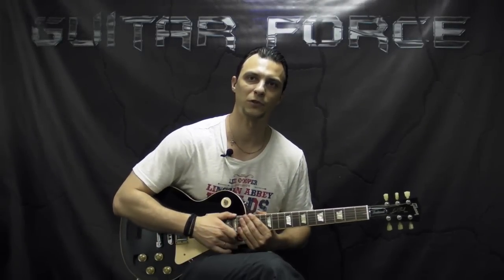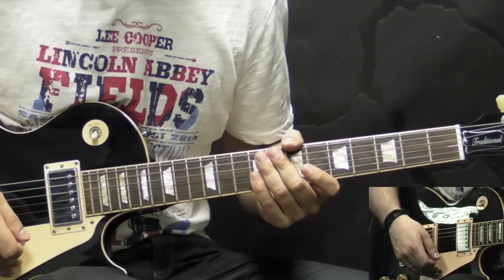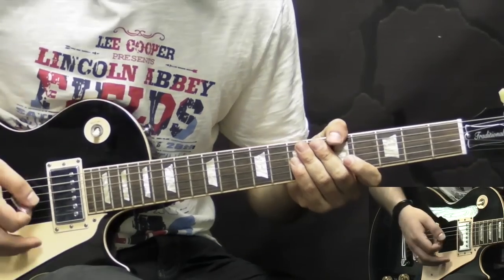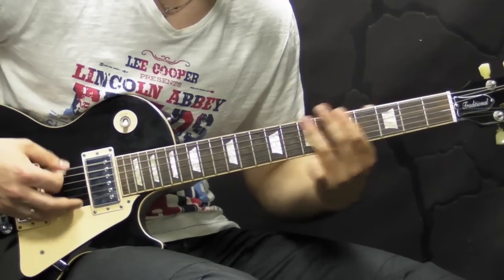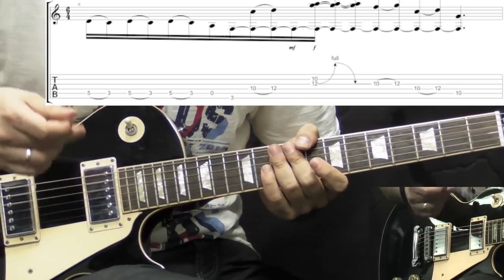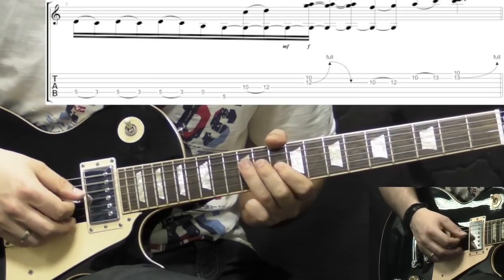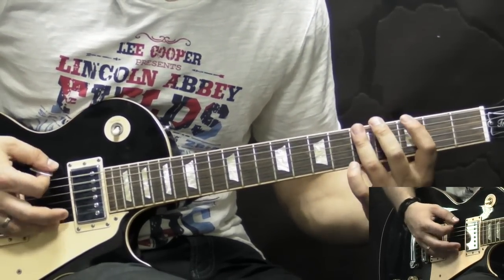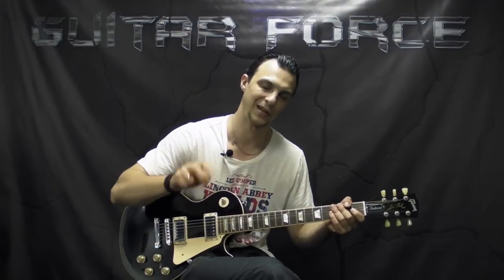Soundgarden - Spoonman - Alternative Rock Guitar Lesson (w/Tabs)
- Tabs, Backing Tracks, SKYPE Lessons

Here's a lesson on How to play Spoonman by Soundgarden. Soundgarden are well known for writing really cool riffs with a twist. This one is no exception, the main riff is written in 7/4, but it's pretty straight forward. The rest of the riffs are in standard 4/4 and are cool too.